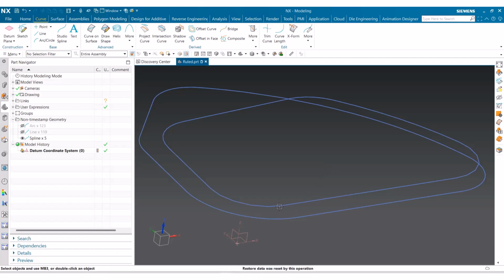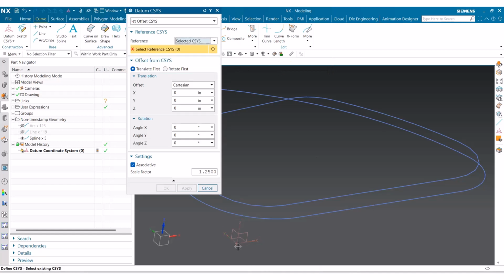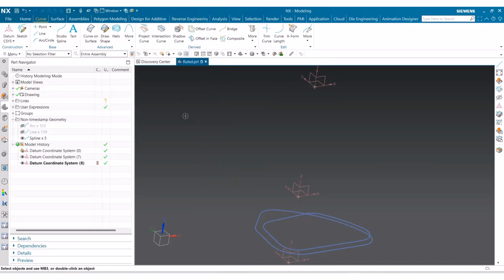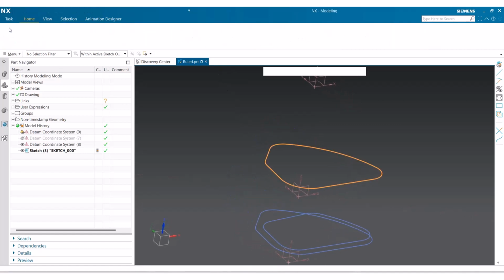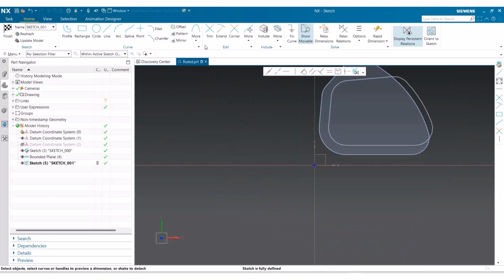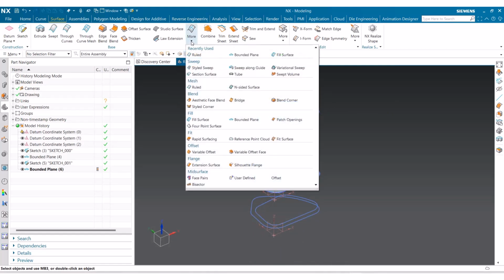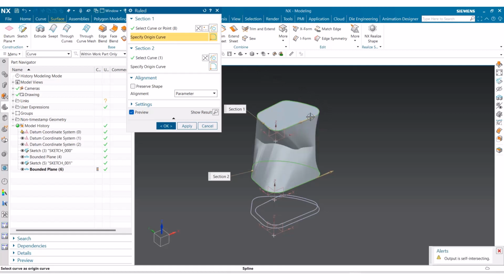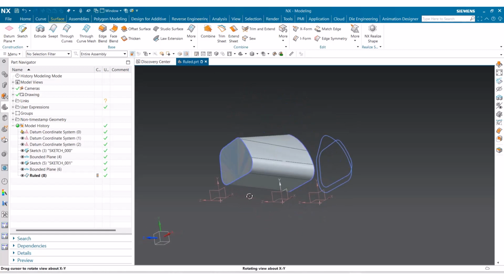Siemens NX Ruled Surface Tutorial - How to use with an odd number of faces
This Siemens NX Surfacing Tutorial video demonstrates how you can make sure the surfaces are lined up when using the Ruled Surface command with an odd number of faces within NX CAD.

You can use the Ruled command in your surface modeling process to design a body between two sections, where the ruled shape is a linear transition between the sections.

A section can consist of single or multiple objects, and each object can be a curve, a solid edge, or a face edge. Ruled surfaces can be used to create surfaces that can be unfolded onto a plane without stretching or tearing. These surfaces are used in the design engineering process of the shipbuilding and piping industry to manufacture objects from sheet metal.

This tutorial video was created in Siemens NX 2212, but the command is also available in earlier versions of NX CAD.

Feel free to drop requests for other Siemens NX videos in the comment that you would like to see.